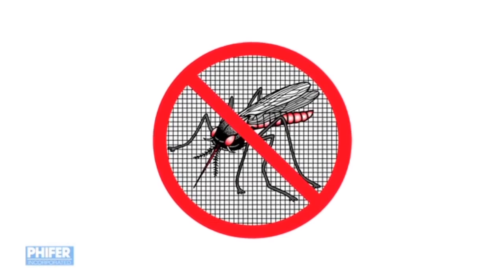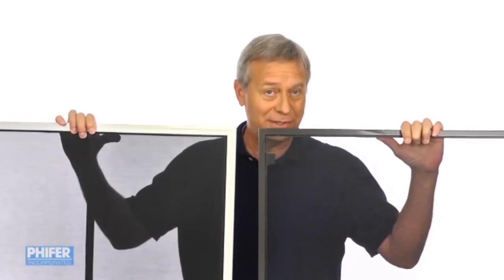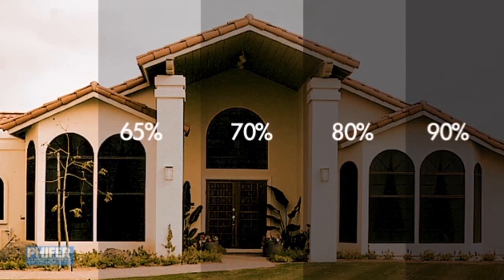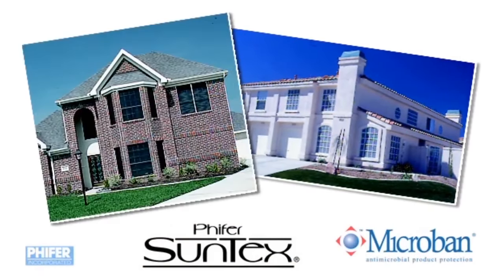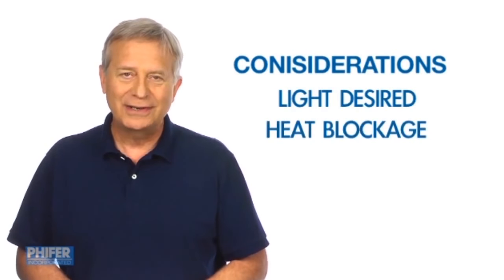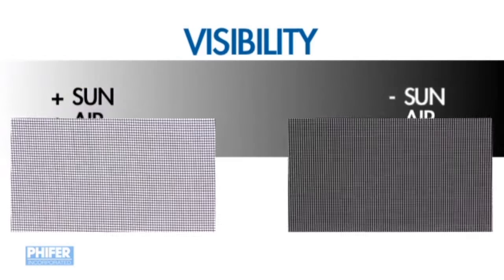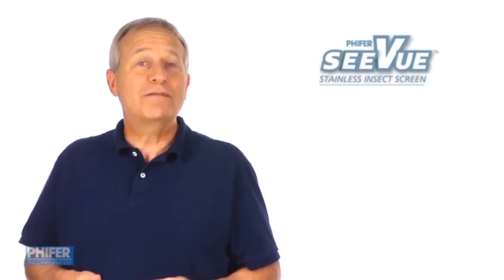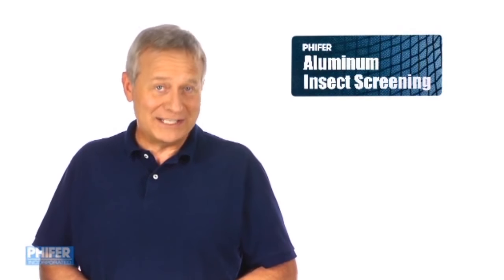How to Choose a Window Screen | Phifer Inc.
Phifer’s broad range of Exterior SunControl products are designed to absorb and dissipate 65 to 90 percent of the sun’s heat and glare before it reaches window or door glass. To learn more about Phifer's Exterior SunControl products

Thank you for your support.  We appreciate your comments, likes and favorites.

How to Choose Your Exterior Window Screening | Phifer Inc.

Screens serve one of two purposes. They either prevent insects from getting into your living space, or control privacy and how much sun gets into your home.
Natural light can be beautiful. Managing sunlight to your taste with solar screens is a matter of choosing the right mesh. The more open the mesh, the more heat and light it allows through. Solar screen protection is rated 65, 70, 80 or even 90%. The higher the number, the less sun and more privacy the screen provides.
Most screens also come in a number of colors to accent the design of your home. Phifer's SunTex fabrics also include Microban anti-microbial protection to continuously inhibit growth of mold, mildew and stains.
Your choice of a solar screen comes down to how much light you want to get through, how much heat blockage, degree of privacy, and color.
Choosing an insect screen means weighing one basic consideration, what level of visibility do you desire? As with solar screens, the openness of the weave determines sun and air flow. With improved visibility insect screening, that choice is determined by the material you choose: fiberglass, aluminum wire or stainless steel.
Phifer's SeeVue is woven from stainless steel. Phifer SeeVue's black finish provides improved visibility and unrivaled durability.
Phifer's aluminum wire screening is another great durable option for insect protection.
Fiberglass screens, on the other hand, provide improved visibility and air flow. Phifer's UltraVue and BetterVue screens are like all Phifer's sun-control fabrics, Greenguard and Greenguard Select certified. They also contain Microban anti-microbial protection to help prevent stain, odor causing bacteria, mold and mildew.
Both stainless steel and fiberglass screens provide excellent protection from insects. Which is right for you is simply a matter of choosing how much visibility is right for you. Need help deciding? Have questions? Contact your authorized ASM dealer for more information and their advice in choosing the right screen that's best for your home.